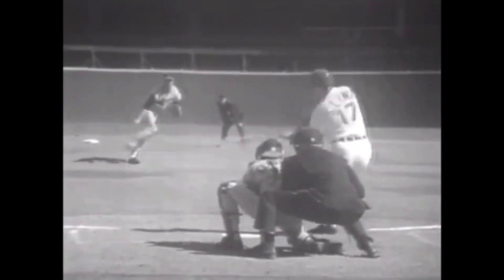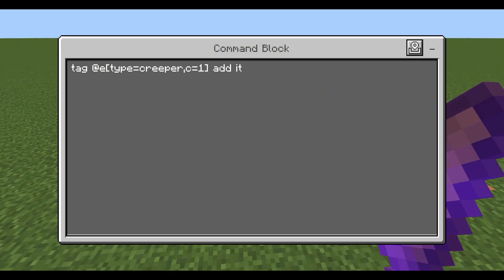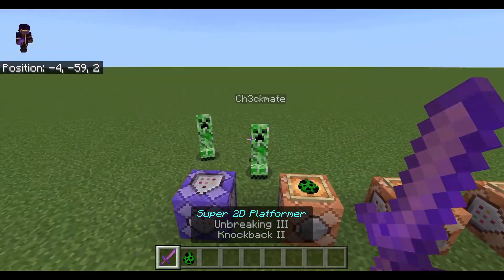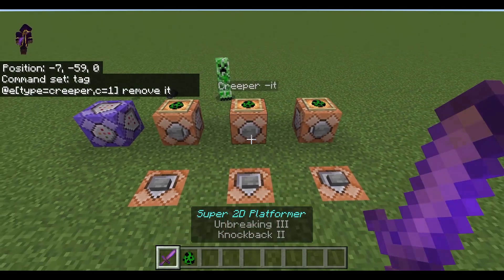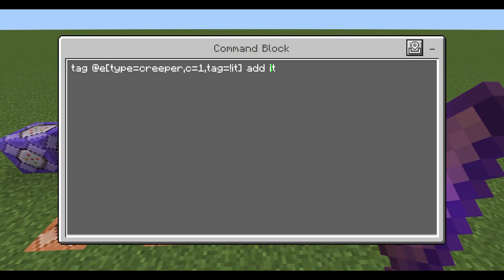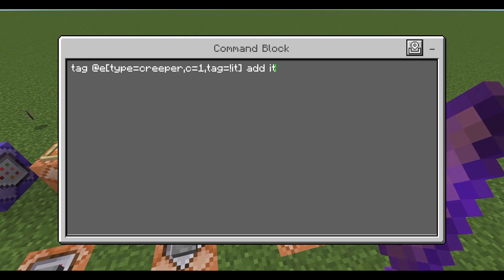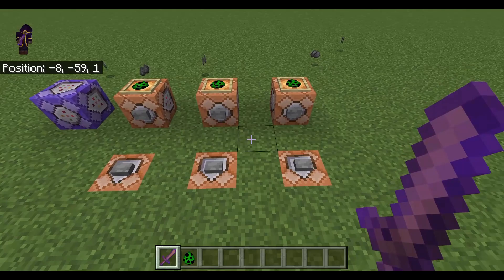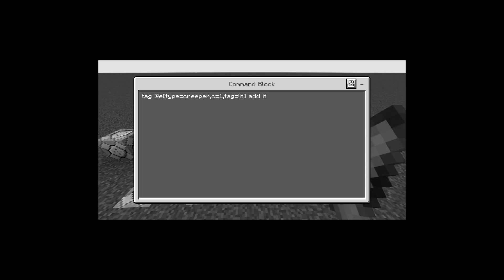/tag Explained! (Bedrock Edition)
Learn how to use /tag in bedrock

If you need help with these commands, please consider joining our discord

Thumbnail by: Joly de Fer
Editing by: TheRoyalPleb

Intro Clip: "WS1970 Gm1: Carbo called out at home"